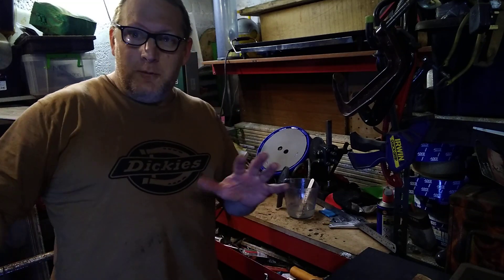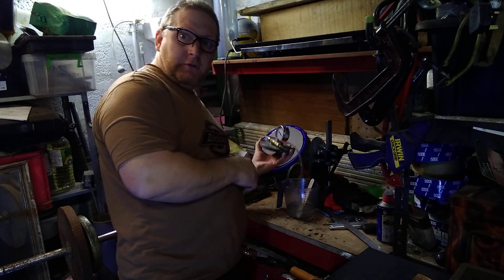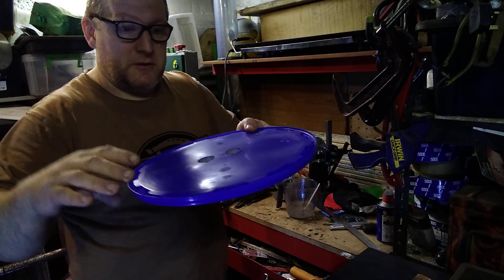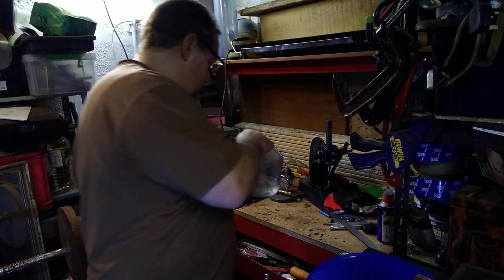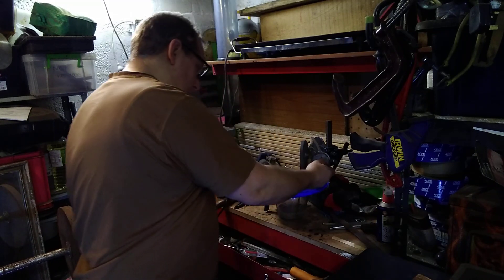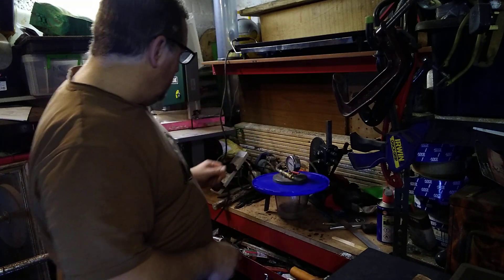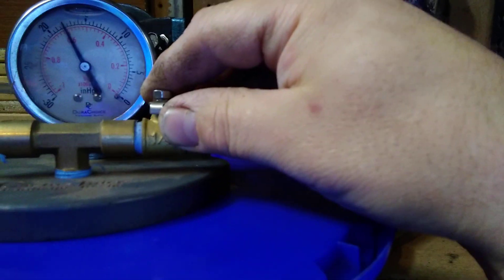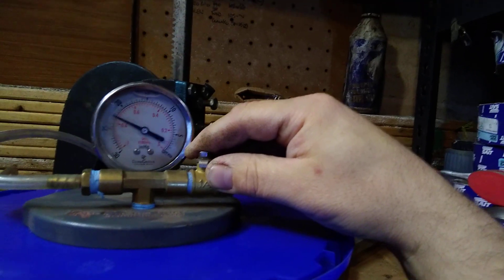Casting Resin Craft Ideas, epoxy resin casting without bubbles, no pressure pot used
Casting Resin Craft Ideas, epoxy resin casting without bubbles for beginners  without a pressure pot
resin casting without bubbles, no pressure pot used
using equipment in the workshop already purchased I utilised an old lid, a camping mat hot glued on underneath and pressed the Cactus Juice vessel cap from the vacuum chamber onto that...this saves the cost of a pressure vessel/pot for the time being and still give far better result than other methods when casting resin,